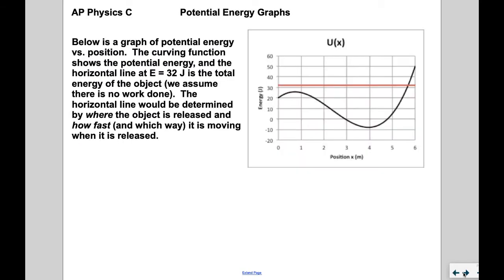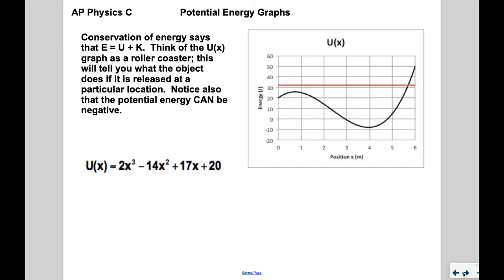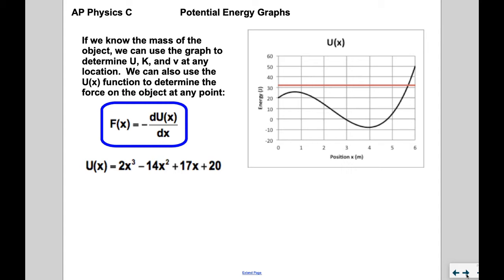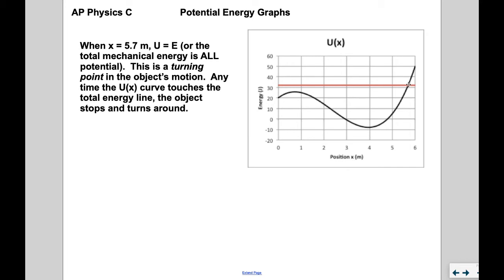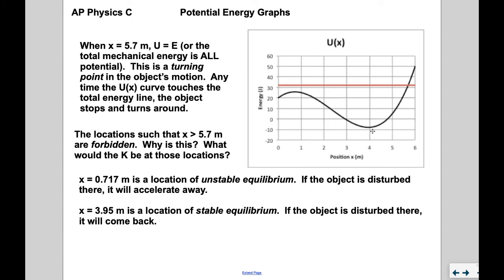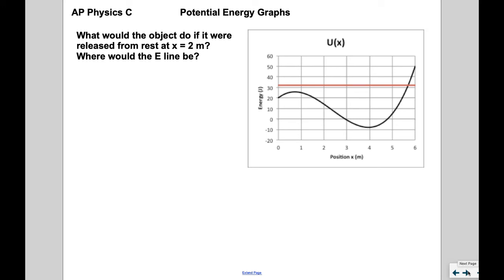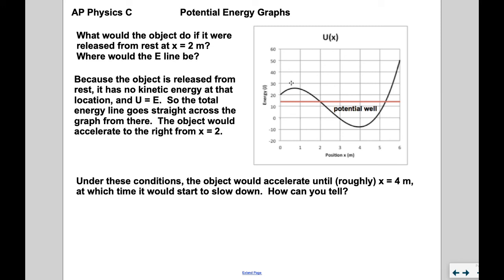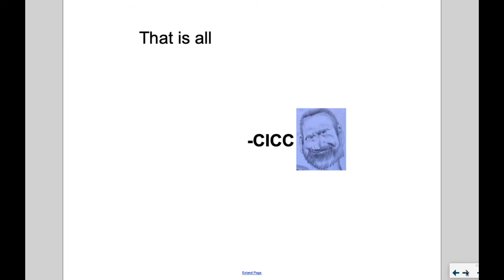AP C 3C Potential Energy Graphs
U(x) graphs and how to get U, K, v, and F from them.